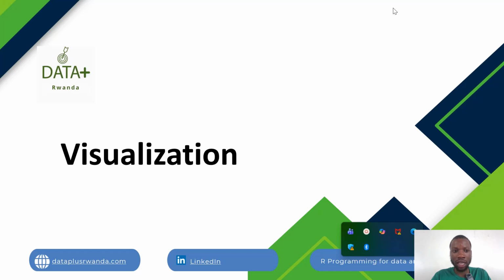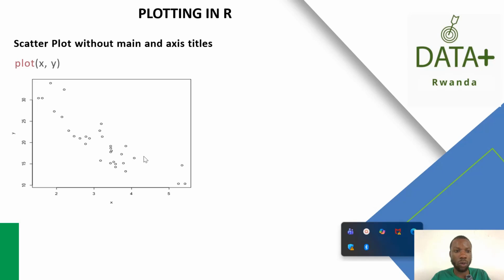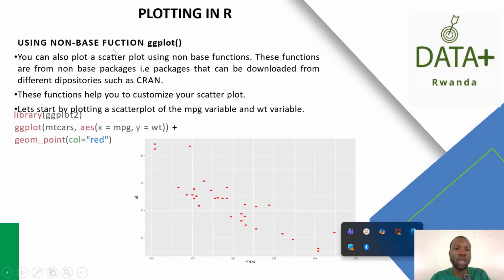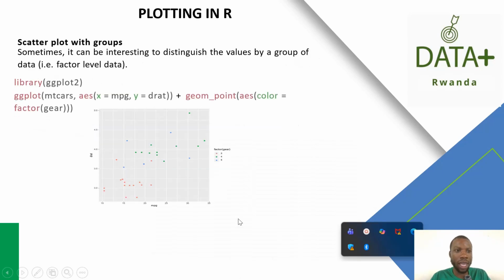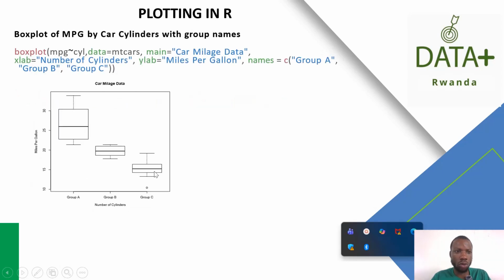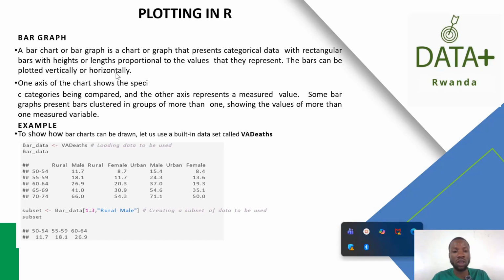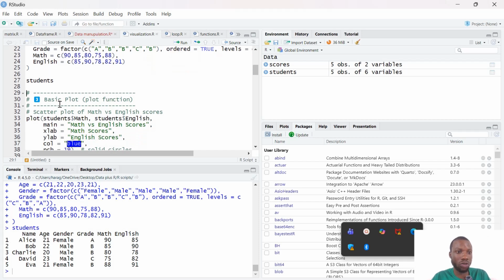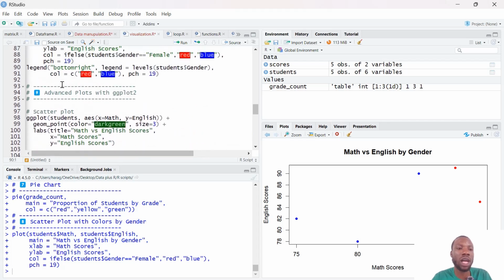visualization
Welcome to this video on Data Visualization in R. This session is designed for beginners who want to learn how to create clear and meaningful visual representations of data. Visualization is a key step in data analysis because it helps you understand patterns, trends, and insights quickly.
In this video, you will learn how to create different types of plots in R, including bar charts, line charts, scatter plots, and histograms. We also introduce the ggplot2 package, which allows you to create professional and customizable visualizations with ease.
Practical examples will show you how to visualize your datasets, explore relationships between variables, and communicate results effectively. By mastering visualization, you will be able to tell stories with data and make your analyses more understandable and impactful.

This session is perfect for students, researchers, and anyone starting their journey in R programming and data analysis. Learning to visualize data confidently will prepare you for more advanced data analysis and reporting tasks.